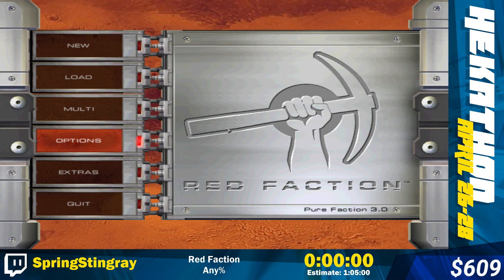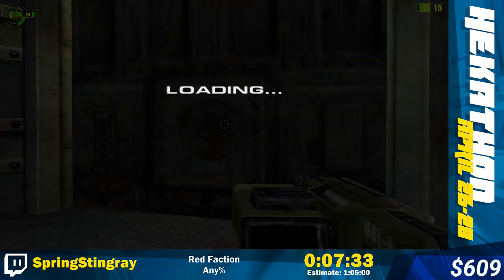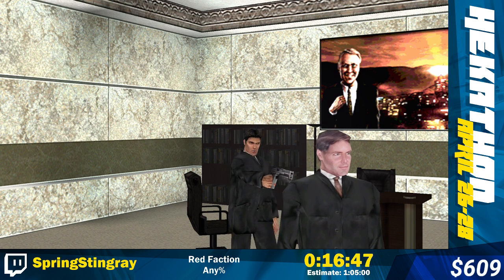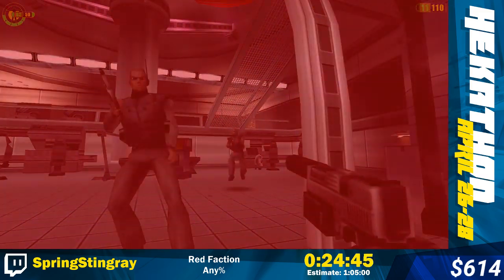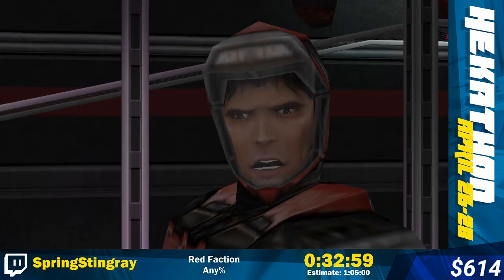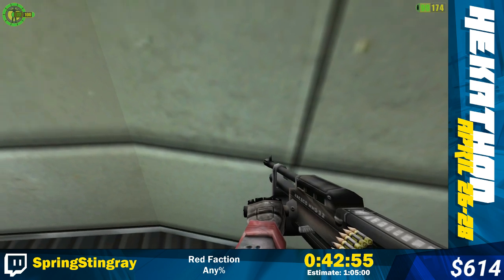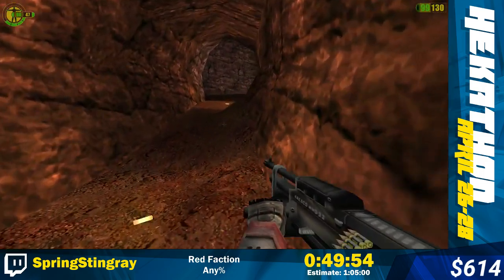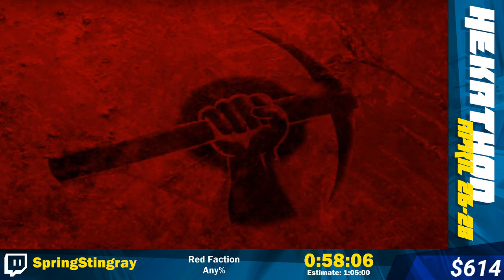HEK19 - Red Faction by Spring Stingray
Hekathon 2019 ran from 26th to 28th of April 2019